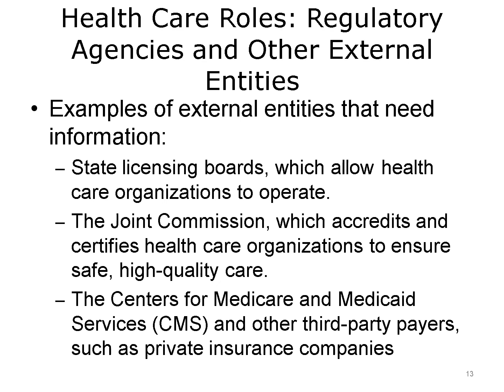comp16 unit3a lecture video